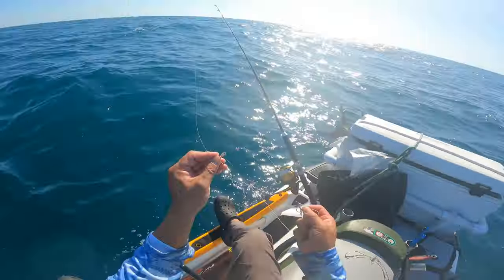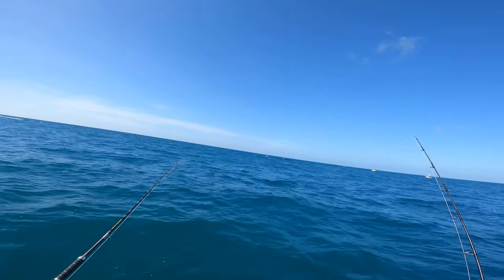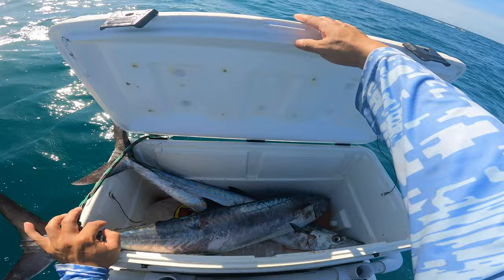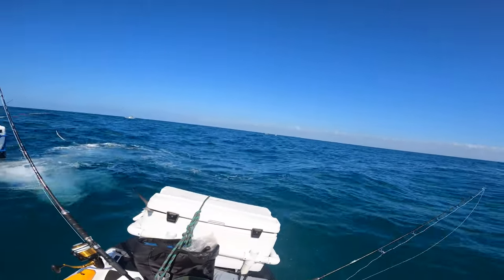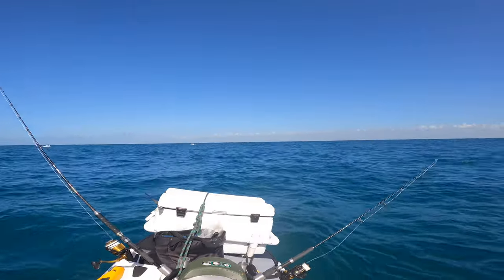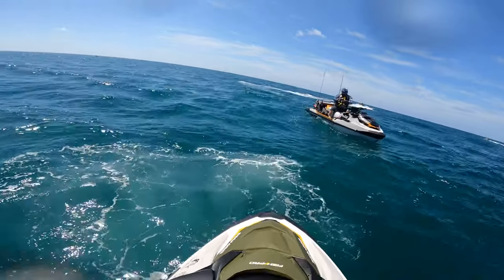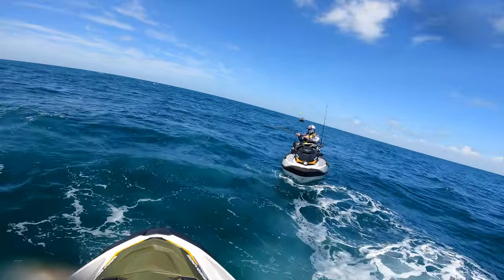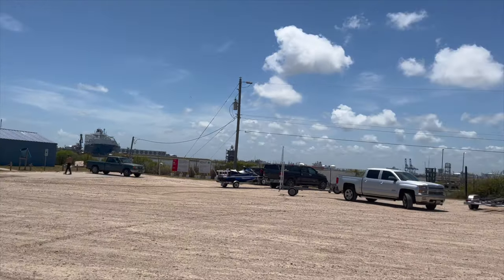Hottest spot for King Mackerel in Freeport Texas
My favorite offshore combo:
Penn Slammer III
Shimano Trevala Jigging rod
VHF Radio
Personal locator beacon
Docking rope